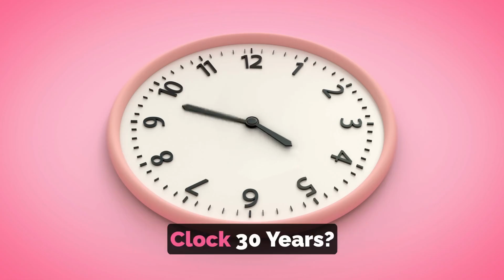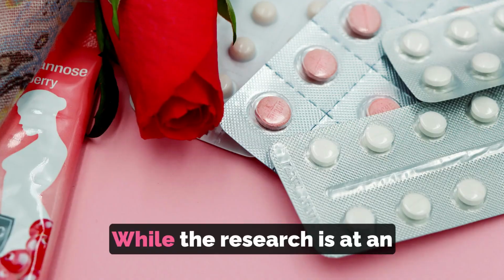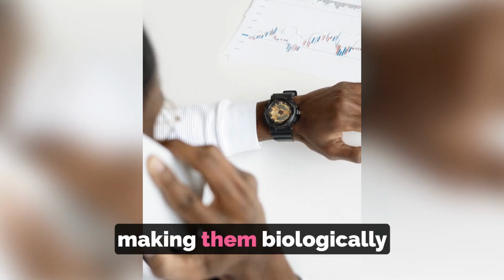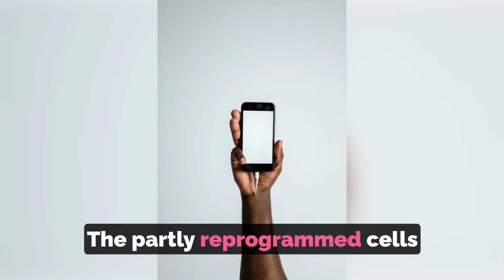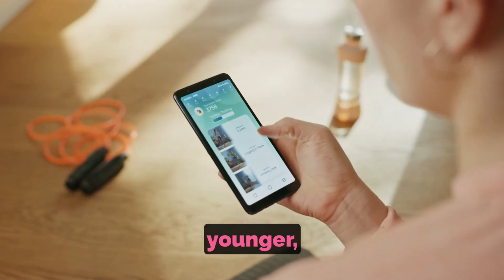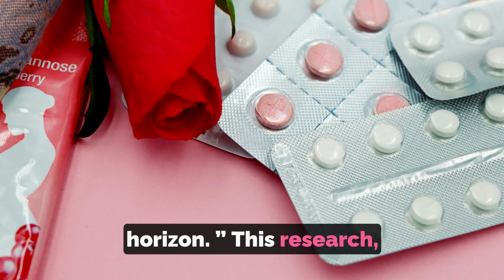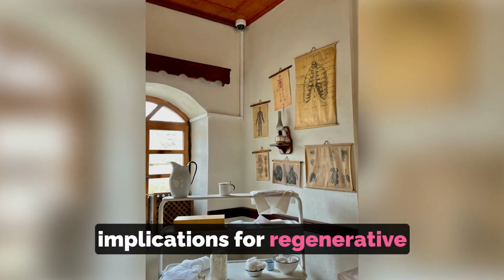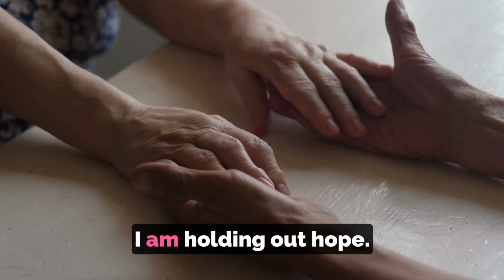Forever Young Lifestyle Handbook: Can We Turn Back The Clock 30 Years?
Can We Turn Back The Clock 30 Years?

Research from the Babraham Institute has developed a new technique for rejuvenating skin cells. This technique has allowed researchers to rewind the cellular biological clock by around 30 years according to molecular measures, significantly longer than previous reprogramming methods. The partially rejuvenated cells showed signs of behaving more like youthful cells in experiments simulating a skin wound.

They developed a method to ‘time jump’ human skin cells by 30 years, turning back the ageing clock for cells without losing their specialized function. They were able to partly restore the function of older cells, as well as rejuvenating the molecular measures of biological age. While the research is at an early stage of exploration, it could revolutionize regenerative medicine.

As we age, our cells’ ability to function declines and the genome accumulates marks of ageing. Regenerative biology aims to repair or replace cells including old ones. The new method, based on the Nobel Prize winning technique scientists use to make stem cells, overcomes the problem of entirely erasing cell identity by halting reprogramming part of the way through the process. This allowed researchers to find the precise balance between reprogramming cells, making them biologically younger, while still being able to regain their specialized cell function.

In 2007, Shinya Yamanaka was the first scientist to turn normal cells, which have a specific function, into stem cells which have the special ability to develop into any cell type. The full process of stem cell reprogramming takes around 50 days using four key molecules called the Yamanaka factors. The new method, called ‘maturation phase transient reprogramming’, exposes cells to Yamanaka factors for just 13 days. At this point, age-related changes are removed and the cells have temporarily lost their identity. The partly reprogrammed cells were given time to grow under normal conditions to observe whether their specific skin cell function returned. Analysis showed that cells had regained markers characteristic of skin cells, and this was confirmed by observing collagen production in the reprogrammed cells.

To show that the cells had been rejuvenated, the researchers looked for changes in the hallmarks of ageing. Researchers looked at multiple measures of cellular age. By these measures, the reprogrammed cells matched the profile of cells that were 30 years younger compared to reference data sets. The potential applications of this technique are dependent on the cells not only appearing younger, but functioning like young cells too. In the future, this research may also open up other therapeutic possibilities; the researchers observed that their method also had an effect on other genes linked to age-related diseases and symptoms. The APBA2 gene, associated with Alzheimer’s disease, and the MAF gene with a role in the development of cataracts, both showed changes towards youthful levels of transcription.

The mechanism behind the successful transient reprogramming is not yet fully understood, and is the next piece of the puzzle to explore. These results represent a big step forward in our understanding of cell reprogramming. They proved that cells can be rejuvenated without losing their function and that rejuvenation looks to restore some function to old cells. The fact that they also saw a reverse of ageing indicators in genes associated with diseases is particularly promising for the future of this work.

Professor Wolf Reik, who lead the research, said: “This work has very exciting implications. Eventually, we may be able to identify genes that rejuvenate without reprogramming, and specifically target those to reduce the effects of ageing. This approach holds promise for valuable discoveries that could open up an amazing therapeutic horizon.” This research, although in early stages, could eventually have implications for regenerative medicine, especially if it can be replicated in other cell types.

To me, this kind of research is exciting because it shows that ageing is not strictly a one way street—the aging process can be reversed. As we have seen elsewhere—such as in jellyfish—it is possible to not only reverse the signs of aging, but aging itself. Is this a power that exists within us? In our very cells? I, for one, believe that we can tap into this ability, potentially, by actively focusing on our goals and trying to align our subconscious mind on solving this problem. Even if not, we could eventually benefit from treatments based on research like this. I am holding out hope.

rMRtDK5a: YZ2EURULW6DGBG0G
rMRtDK5a: 4OPOF9JBWWPIOABB